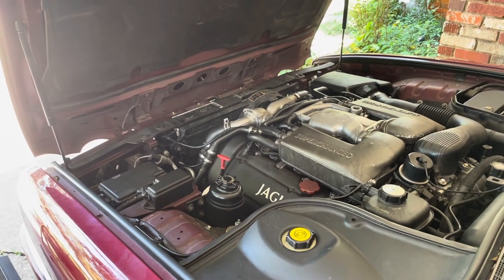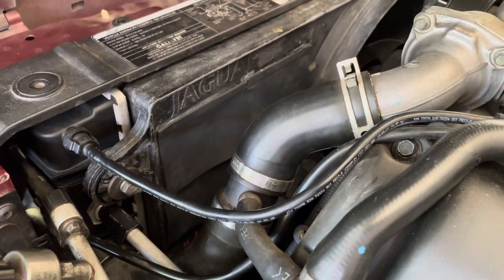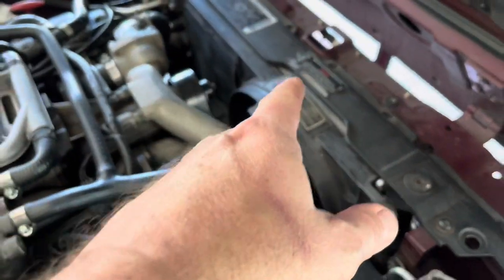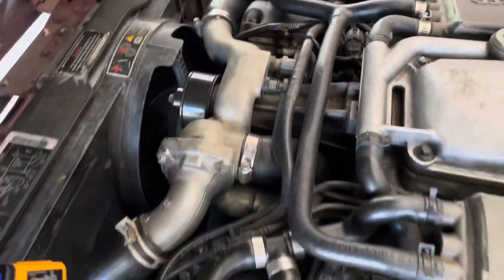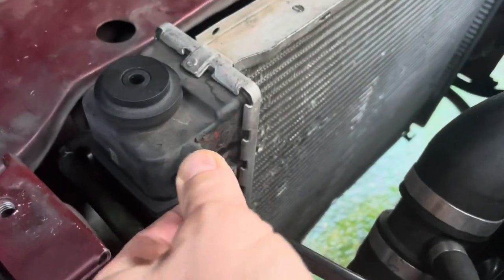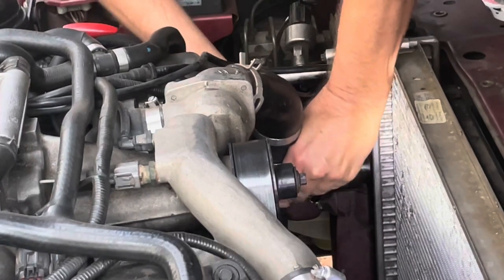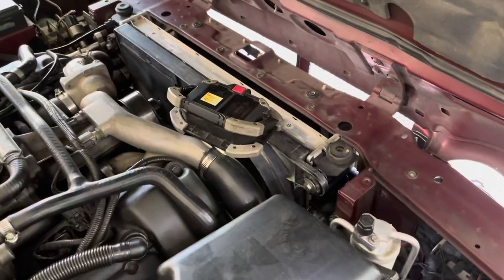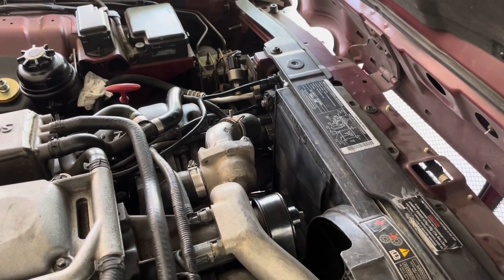Radiator Removal Jaguar Supercharged XJR No videos In The World Capture This